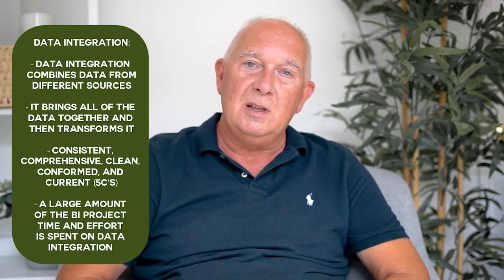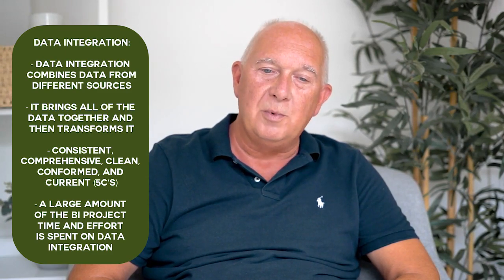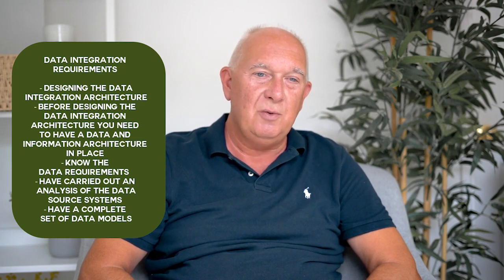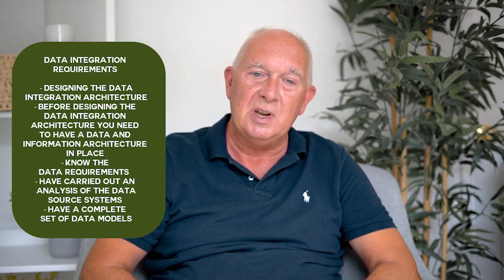Data Integration Design and Development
This video introduces the topic of data integration, design and development.